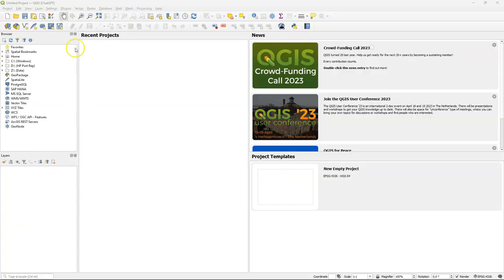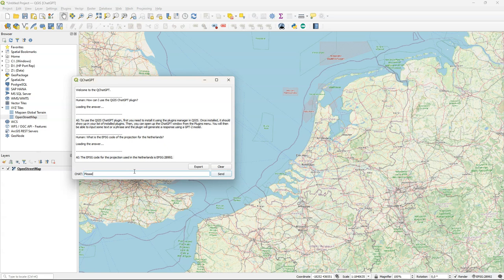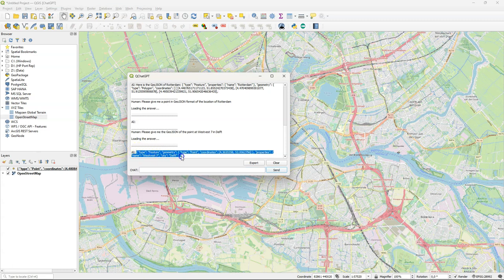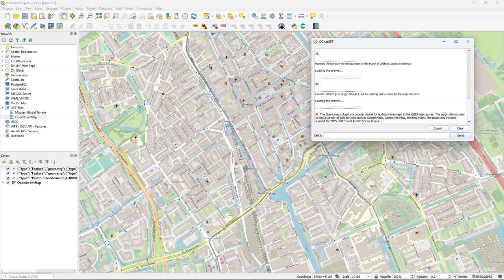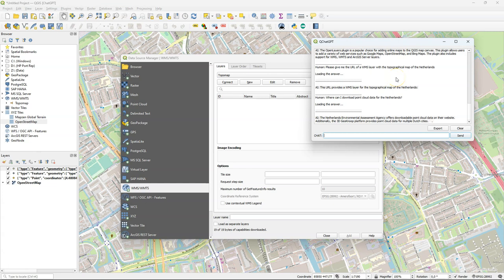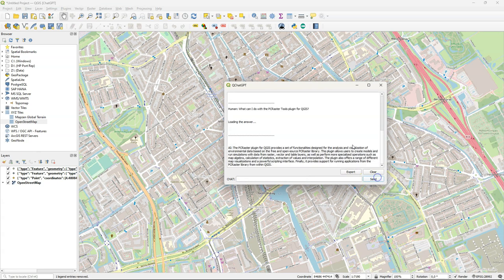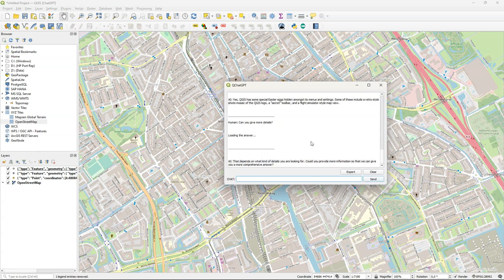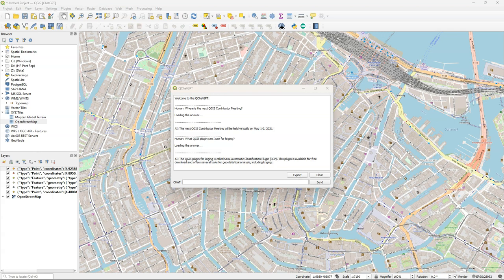Exploring the QChatGPT plugin in QGIS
There's a new plugin for using the ChatGPT openai API in QGIS. In this video I'm exploring it. Can we find locations? Can it tell which EPSG code I need to use for my study area? Does it recommend plugins, YouTube channels, books?